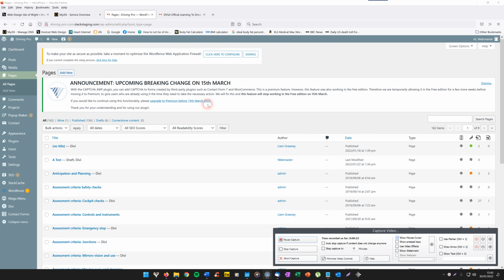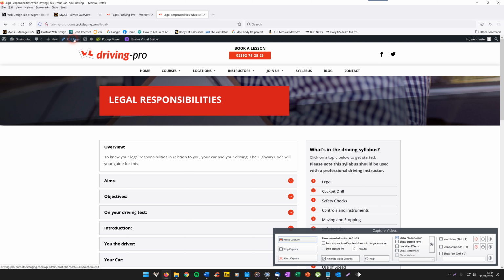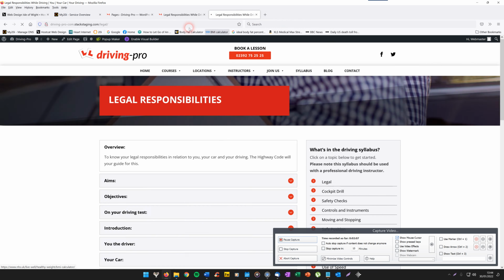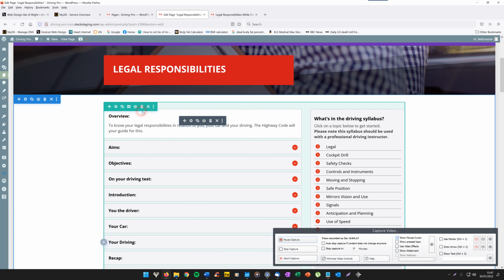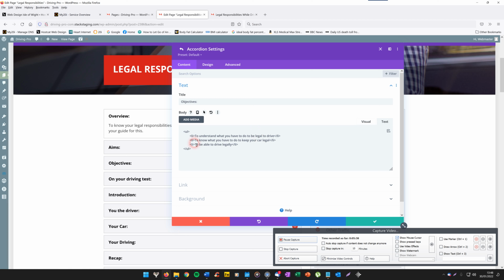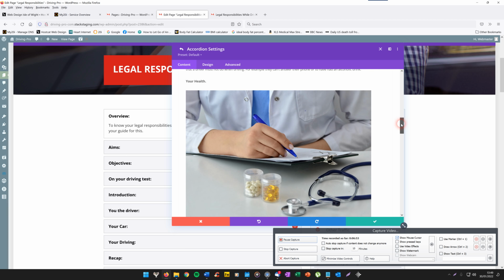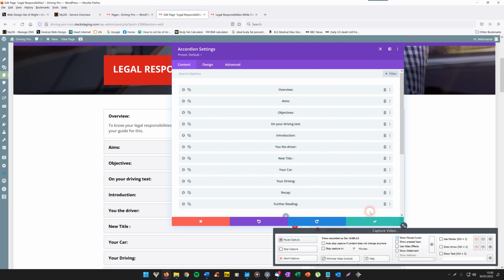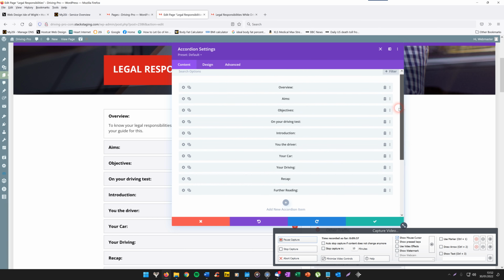Driving Pro - Syllabus Pages